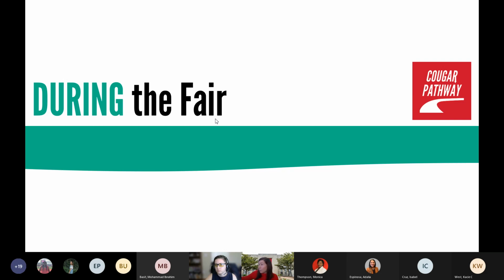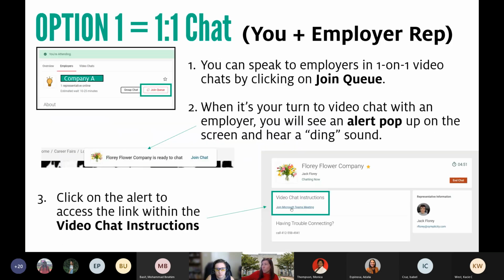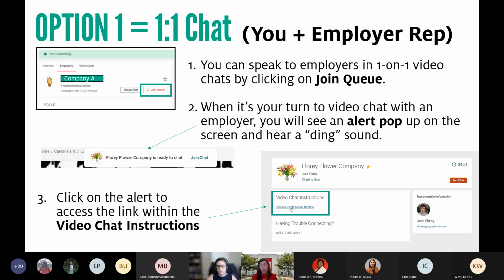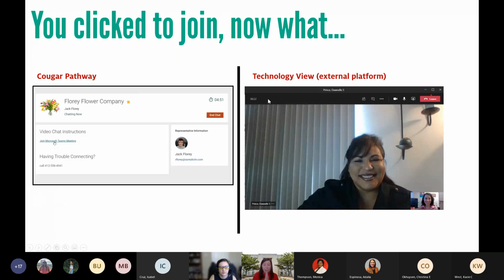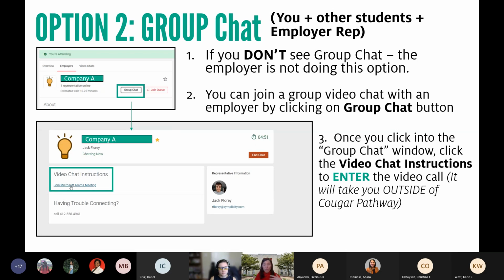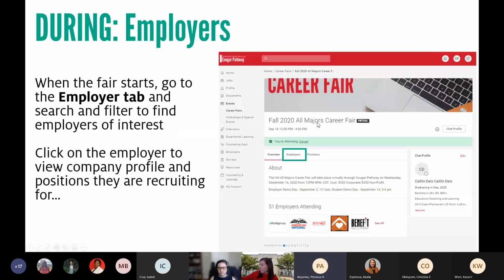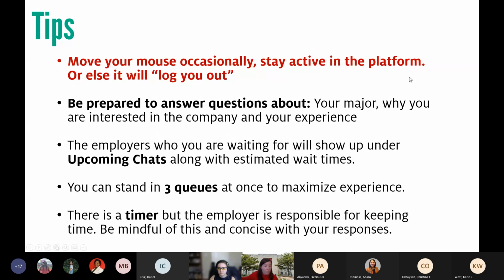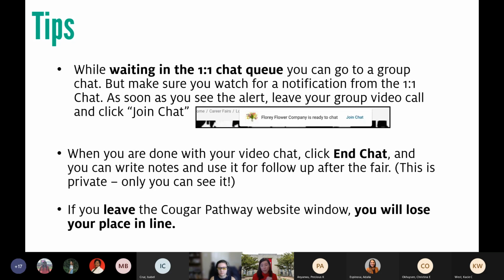CLASS Career Fair Student Tutorial (During the Fair)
Watch this video for helpful tips for what to do DURING the fair